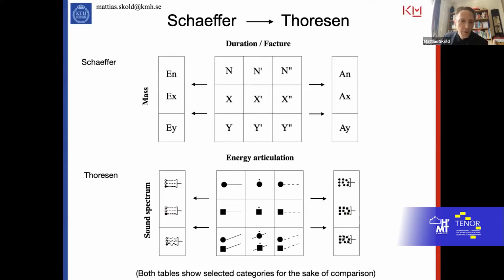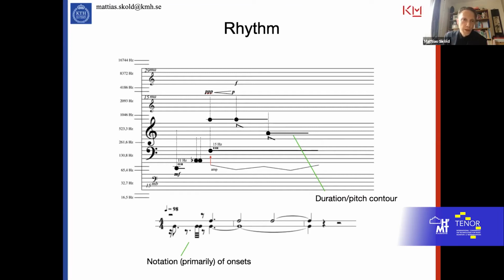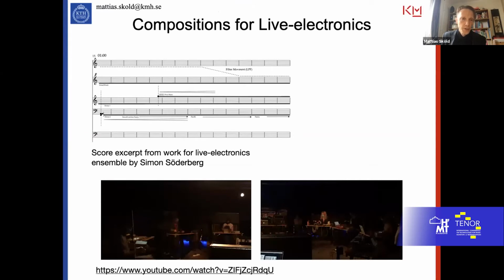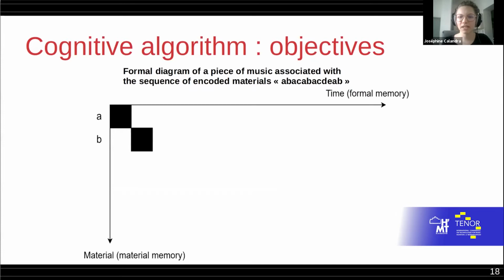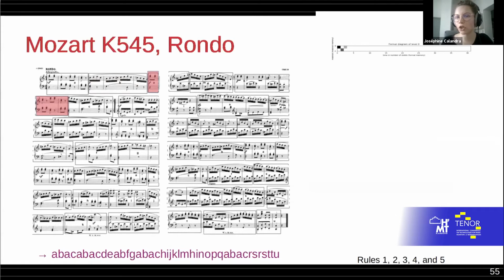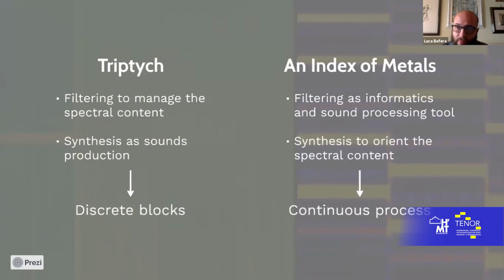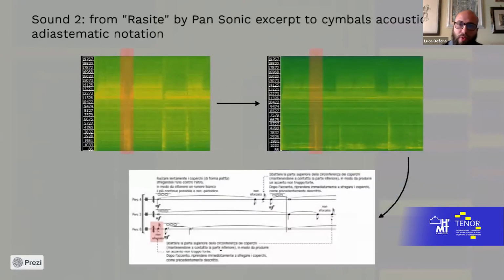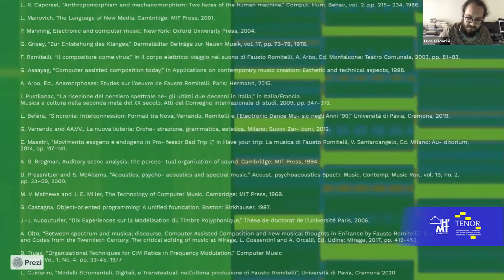Analysis [TENOR 2021 - PAPER PRESENTATION]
TENOR 2021: 6th International Conference on Technologies for Music Notation and Representation, HfMT, Hamburg, Germany.

This video is part of the TENOR 2021 Presentations

0:00 Introduction

0:47 Mattias Sköld - The notation of sound for composition and transcription: An adaptation of Lasse Thoresen's spectromorphological analysis

19:47 Joséphine Calandra, Jean-Marc Chouvel and Myriam Desainte-Catherine - Multi-scale Oracle and automated representation of formal diagrams based on the Cognitive Algorithm

41:12 Luca Befera and Luca Guidrini - Filtering and Synthesis: IT-Based Approach in the Compositive Process of Giovanni Verrando and Fausto Romitelli

Session Chair: Rama Gottfried